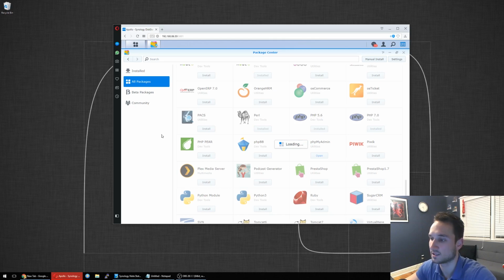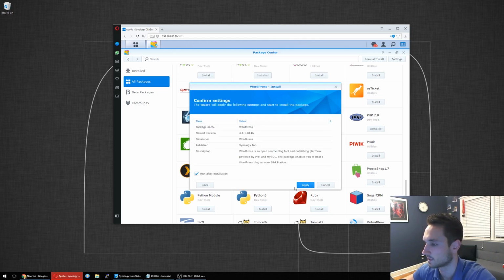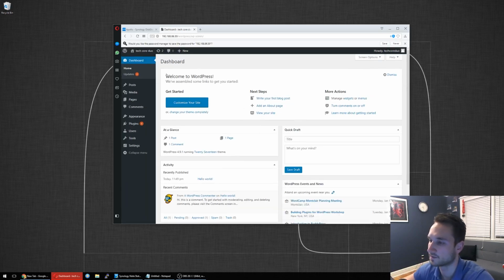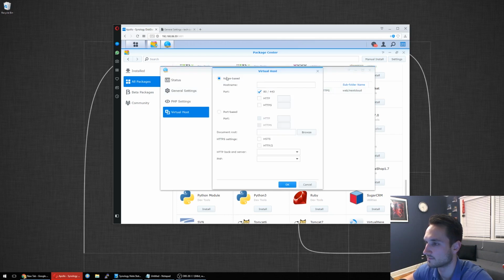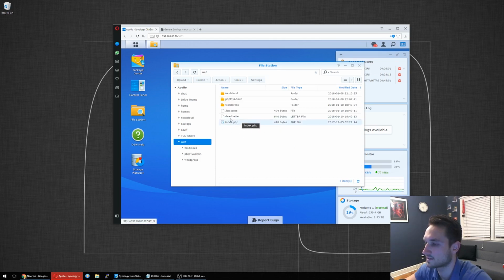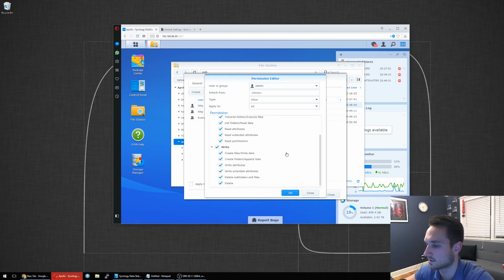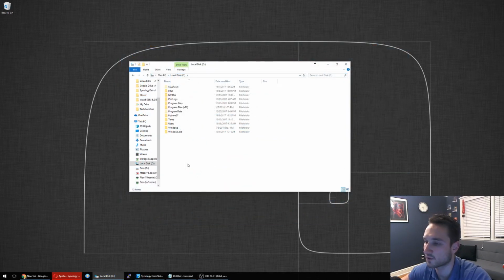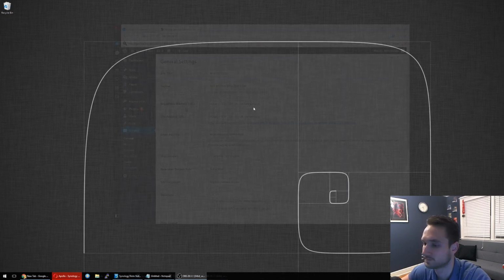Complete WordPress Website Setup Synology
In this video we go through the steps of getting your WordPress website on your Synology view-able from the outside.

If this video helped you please consider buying us a cup of coffee. Thank you for the support, we love you very much!

Amazon Links!